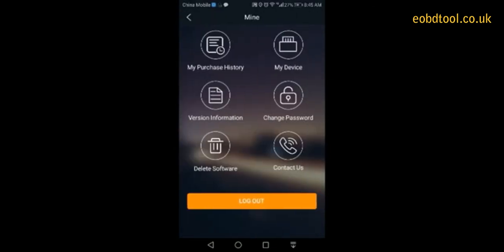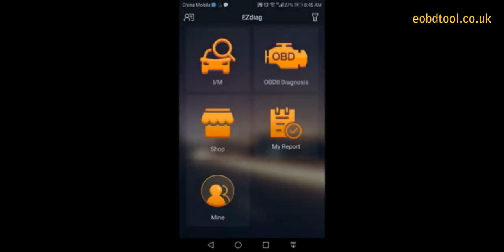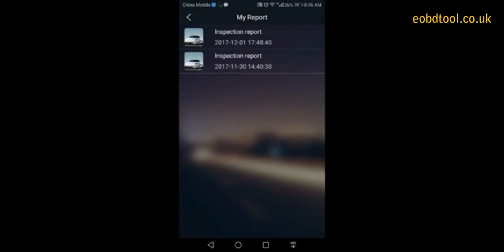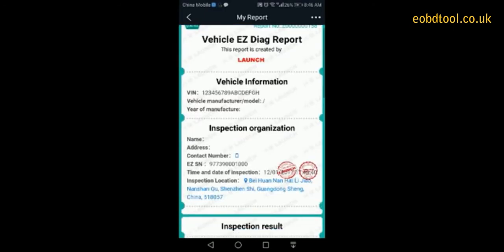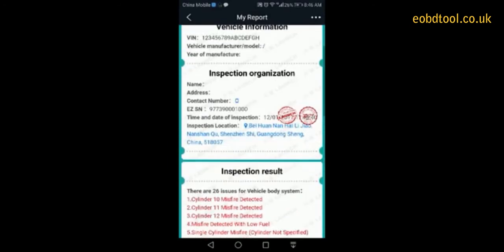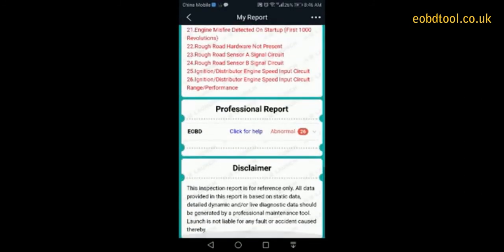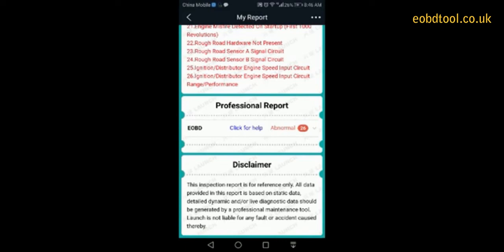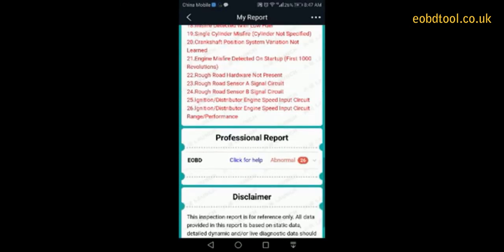How to Use Launch Ezcheck to Check Your Car Diagnostic Reports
Golo Launch X431 EZcheck is now hot selling in eobdtool.co.uk:
It is a OBDII Scanner which could connect to your iPhone / Android Phone.
Functions:
1. Easily determines the cause of the "Check Engine Light (MIL)".
2. Reads hard (memory)/pending (intermittent) and historic codes and show definitions.
3. Turns off Check Engine Light (MIL), clears codes and resets monitors.
4. I/M monitor readiness test.
5. Retrieves vehicle information (VIN).
6.Read data stream